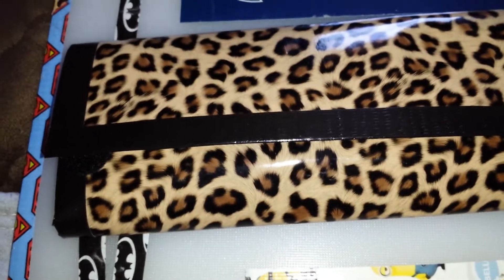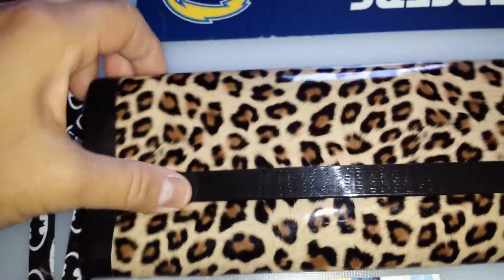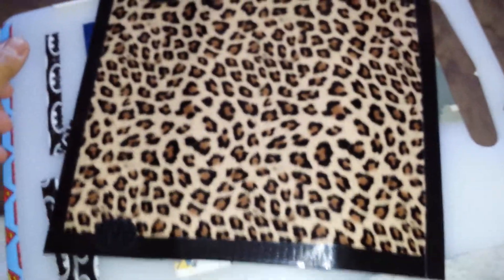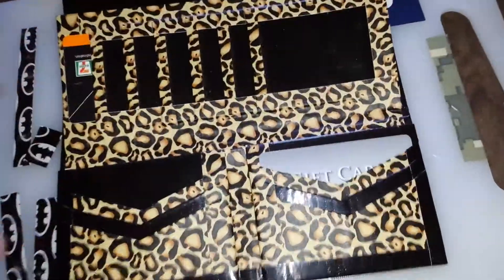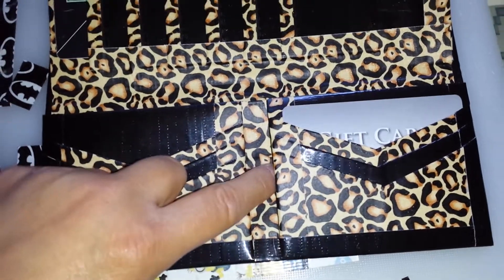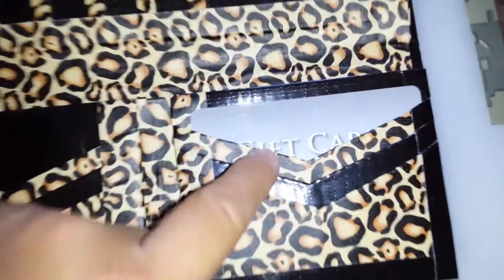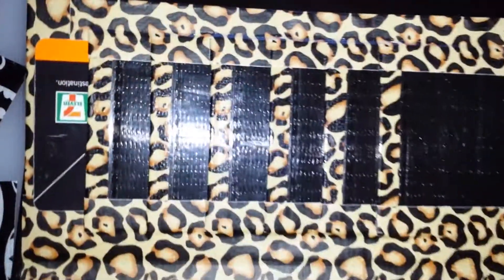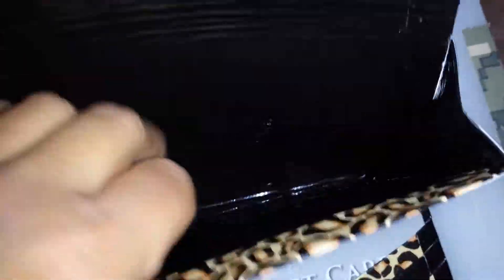Custom cheetaah ww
Dtape thnx for watchn